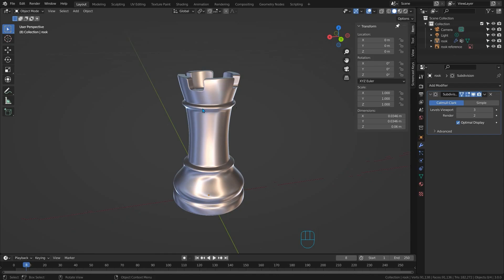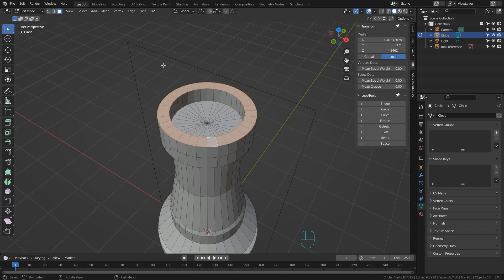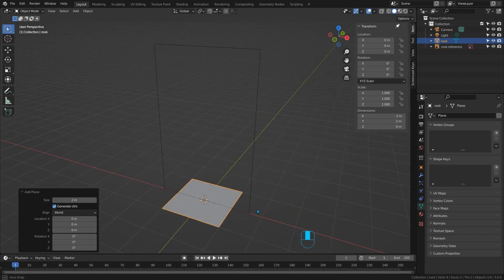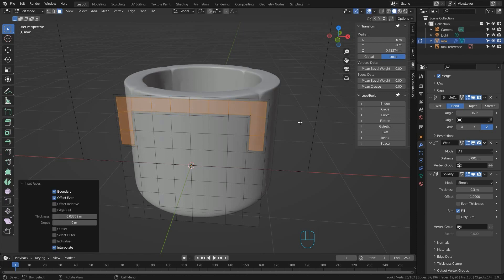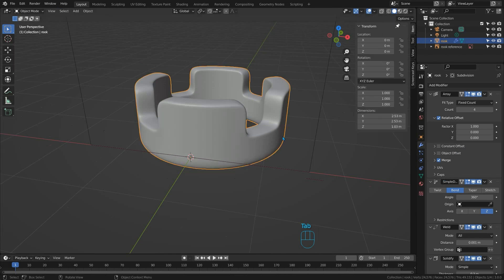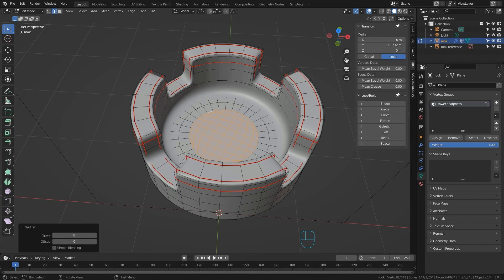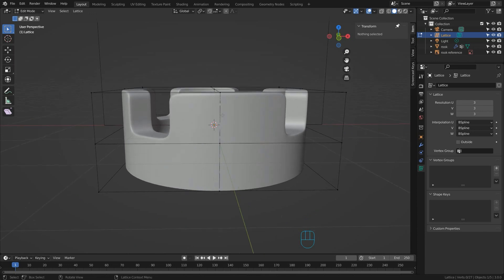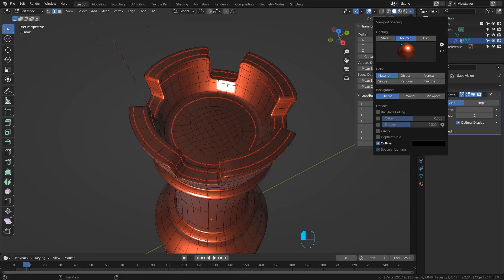Blender Chess Rook - #14 Subdivision Surface Modelling in Blender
Extruding Polygons without preparing surfaces first is a problem in subdivision surface modelling.
It leaves 5 spoked poles on corners and that makes shaping things a real problem.

Making the Rook for our chess set gives us one of the first solutions you need to know about avoiding problems with extruding in subdivision surface modelling.

It takes ages to make these!! Please consider supporting me!